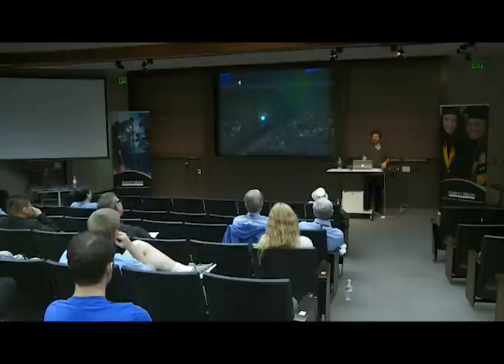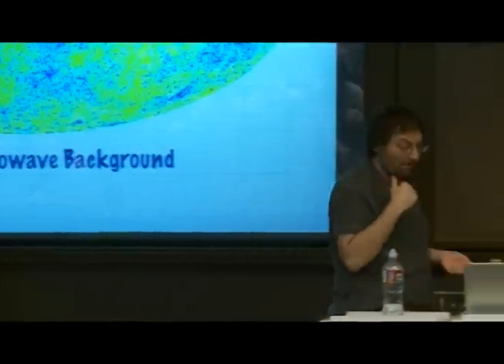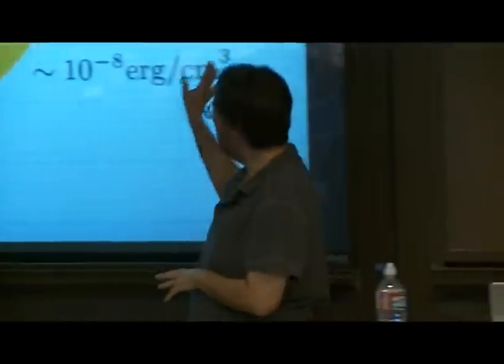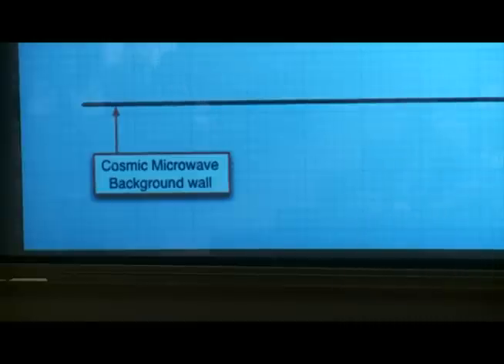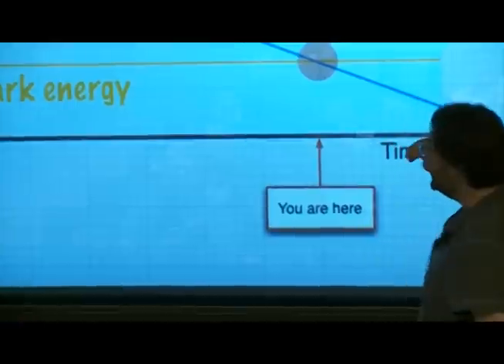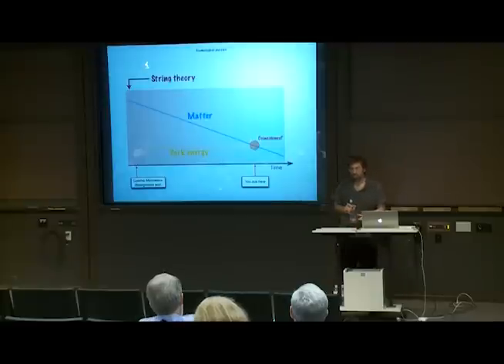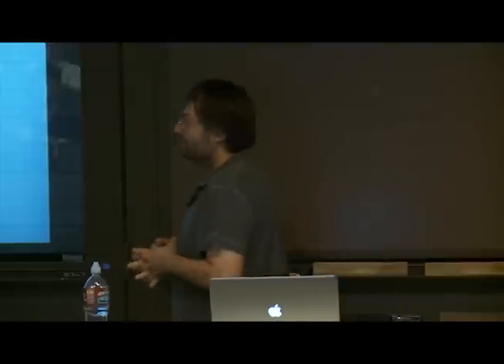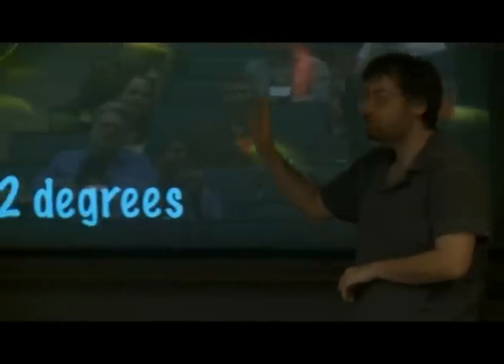Vatche Sahakian Lecture: Fish in a Pond: From Cosmology to the Anthropic Principle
String theory purports to provide a unifying fundamental framework of all the physical laws. In recent years however, we have realized that the theory provides for many solutions to the same all-encompassing equations. Each of these solutions is a universe on its own. This picture is now popularly referred to as the Multiverse. It quickly leads to a serious crisis that some have tried to address by evoking the anthropic principle. In this talk, I will talk about the latest cosmological observations, as well as the implications of the multiverse scenario.